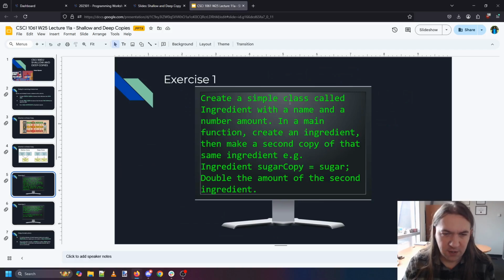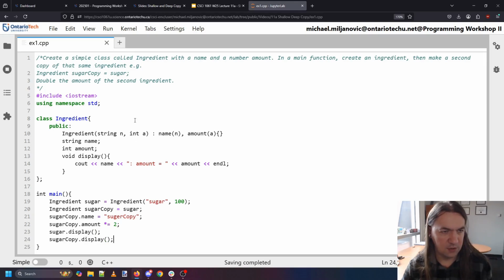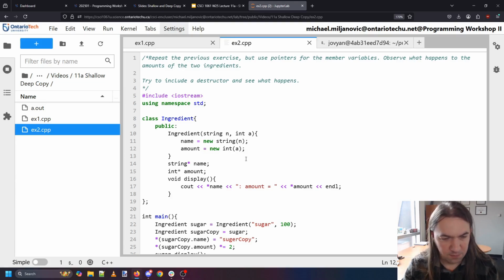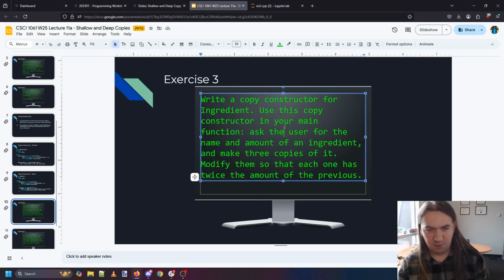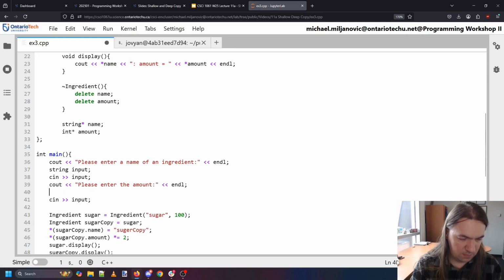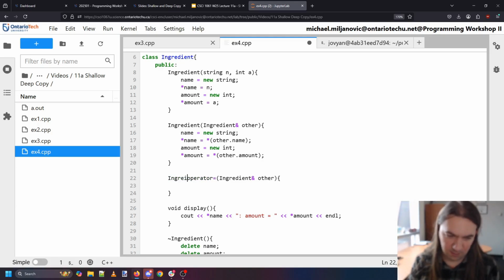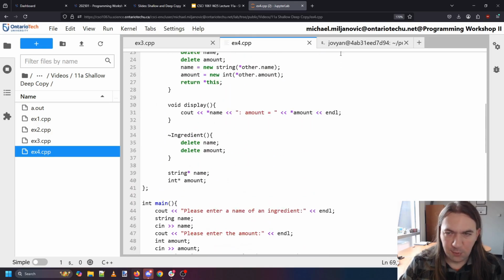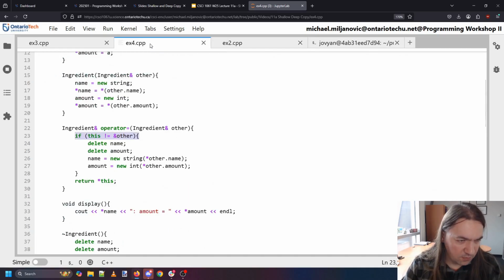Shallow and Deep Copies in C++